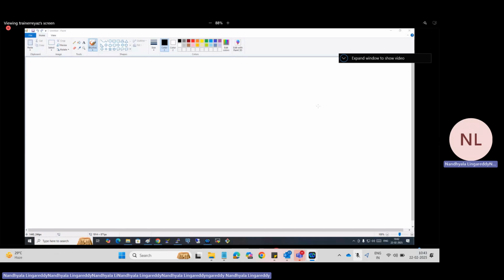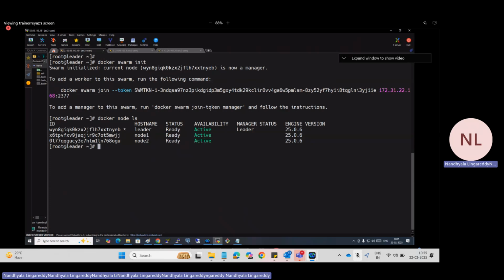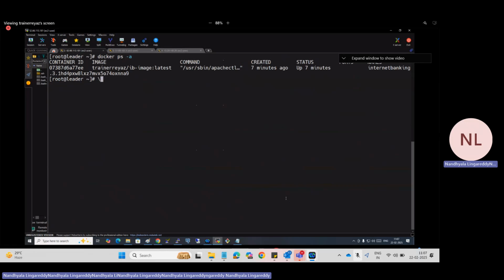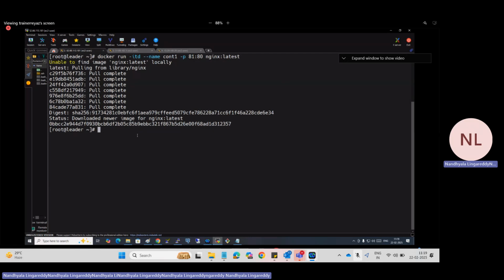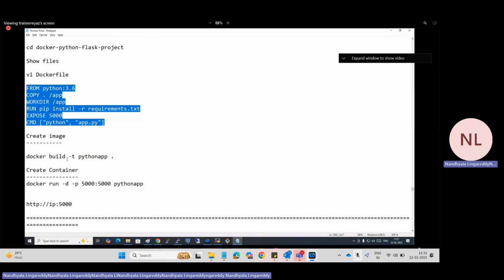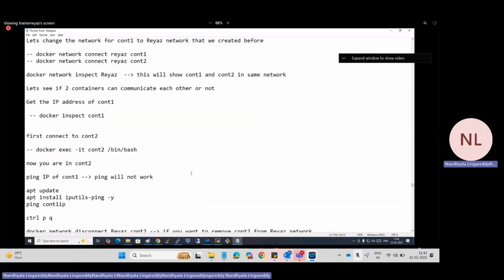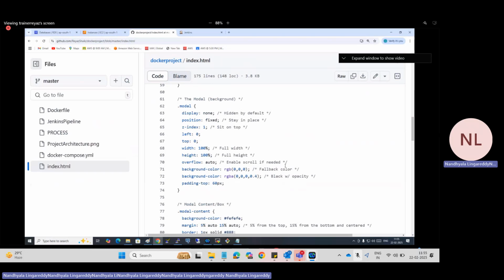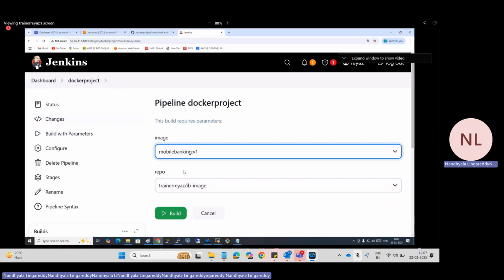2025-DevOps-DOCKER_SWARM & NETWORKING & JENKINS-Finalproject-class-32